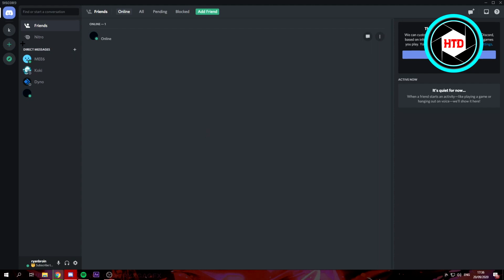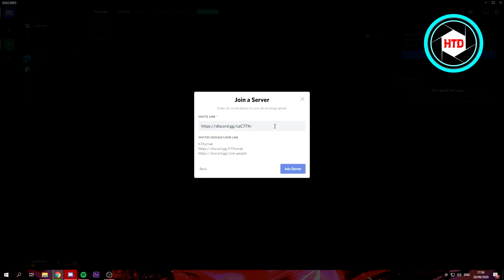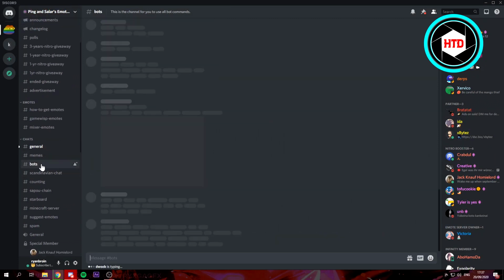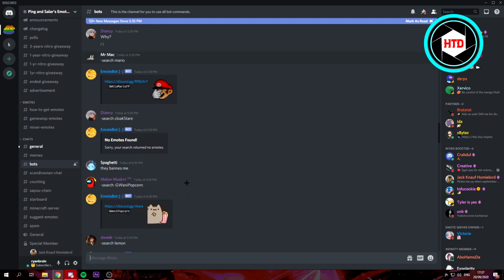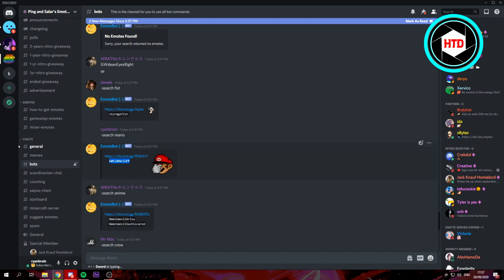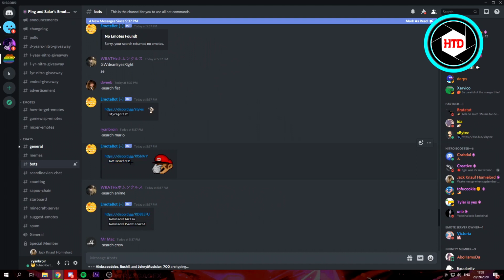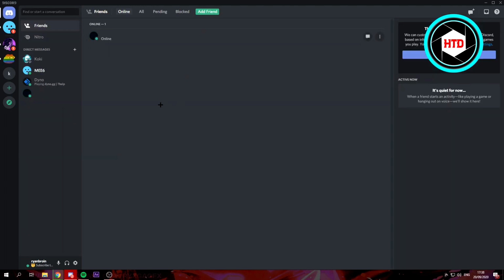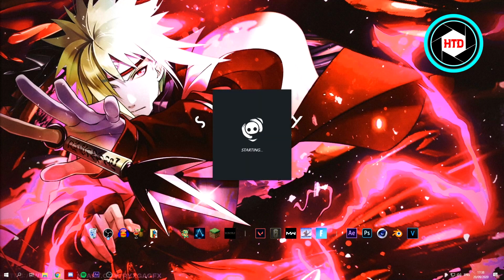How to use ANY emoji on DISCORD without NITRO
Learn How to use ANY emoji on DISCORD without NITRO

In this video I show you how you can use any emoji on discord without having discord nitro. This is a simple way to still use emojis without nitro on discord.